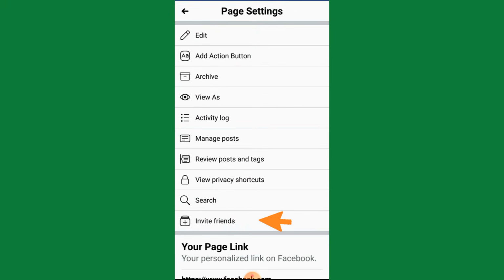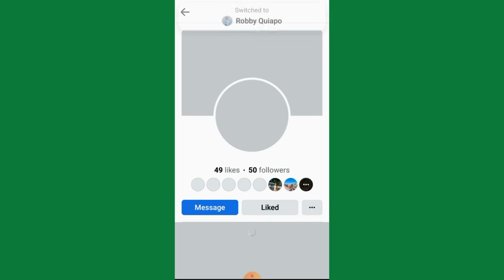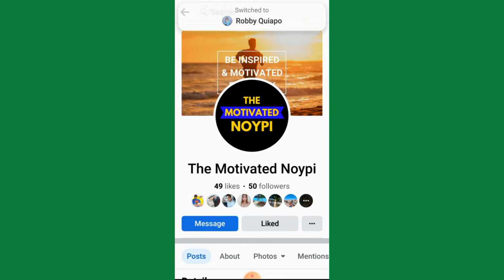How to INVITE FRIENDS to Like Page on Facebook NEW UPDATE / Tagalog Tutorial 2023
Naka- NEW PAGE EXPERIENCE na ba yung Facebook Page mo? Here is a New Updated Way on HOW TO INVITE FRIENDS TO LIKE PAGE ON FACEBOOK using your mobile phone / Tagalog Tutorial 2022.

If you learned from this video, paki- LIKE & SUBSCRIBE naman d'yan, thanks.😉 At i-Click mo na rin ang Bell Button so you can be updated as soon as I have new Online Tips & Tutorials about Facebook at iba pa.